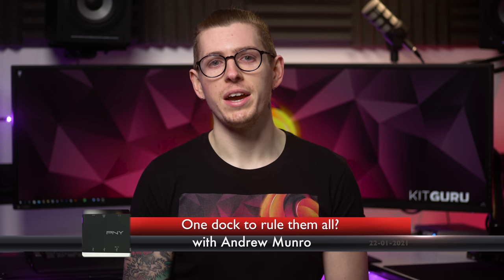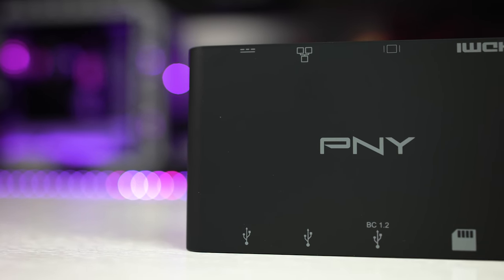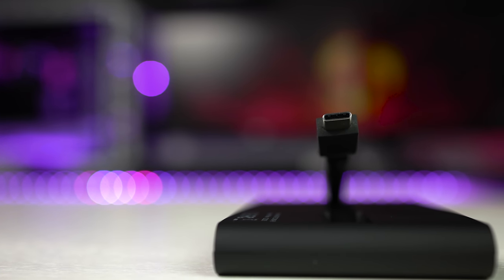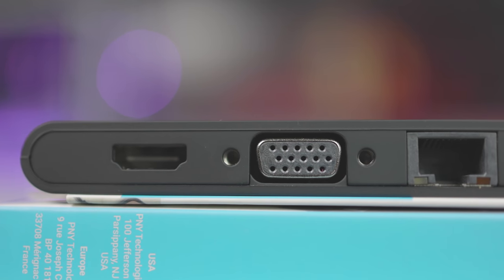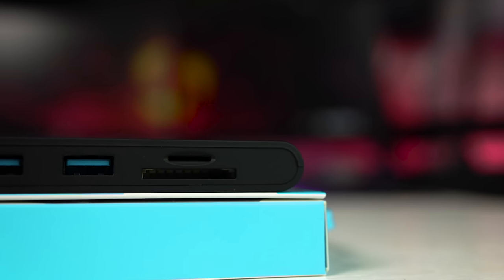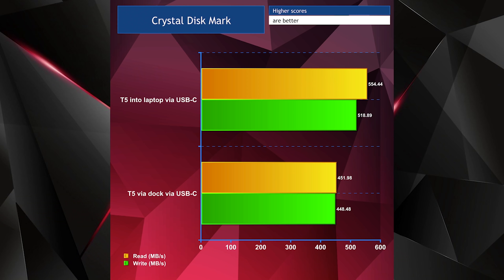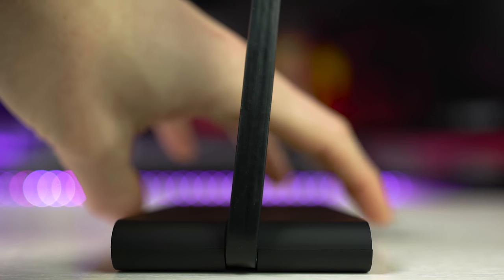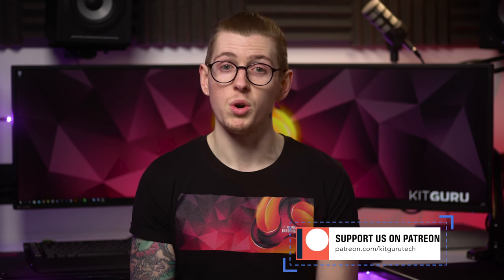PNY All-In-One USB-C Dock Review - small but mighty!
Today Andy is checking out a USB-C dock from PNY. It's a very dinky little thing, but offers a total of 9 extra ports for your laptop. It's usually £75 but Amazon currently have it on offer for less than £60.

00:00 video start
00:15 introduction
01:01 design overview
02:32 but the cable could be better…
03:44 so what extra connectors do you get?
05:07 there’s HDMI too… but it’s a bit dated
06:10 micro-SD and full-size SD!
06:59 let’s run some external SSD tests
08:14 and some SD card testing
08:44 so is the USB-C performance acceptable?
09:38 going over the pros and cons

KitGuru uses a variety of equipment to produce content:
As of May 2020: